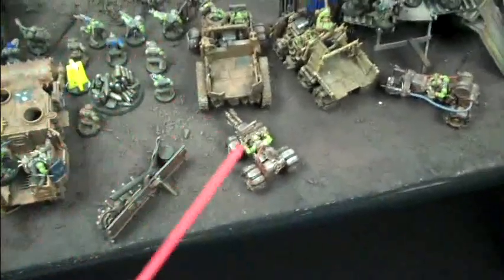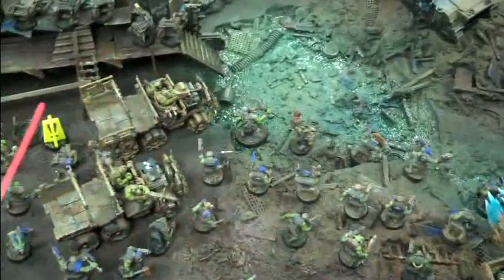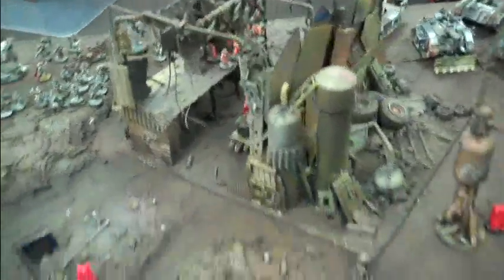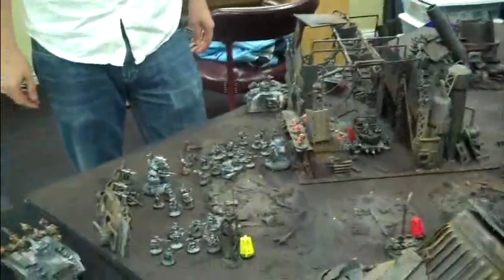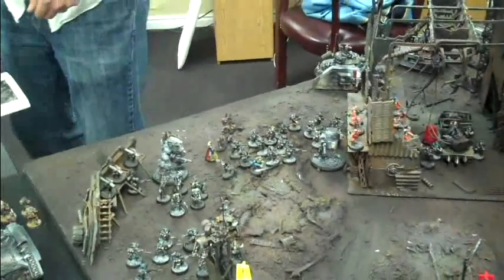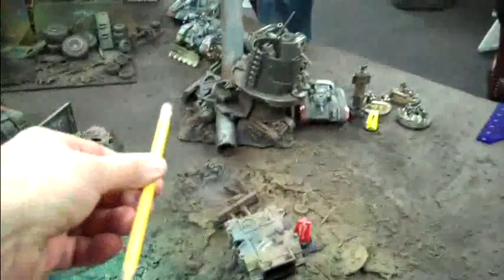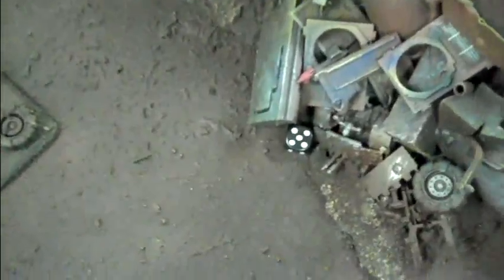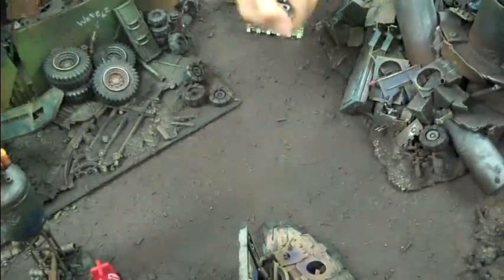Imperial Guard vs Orks 01